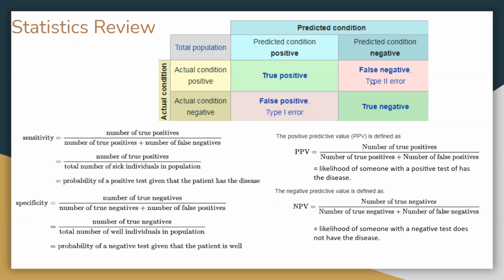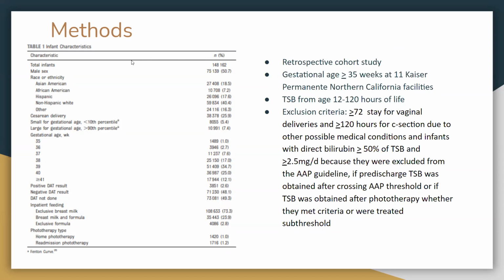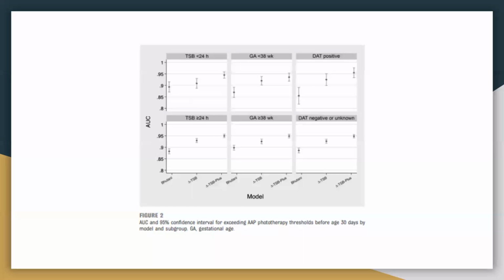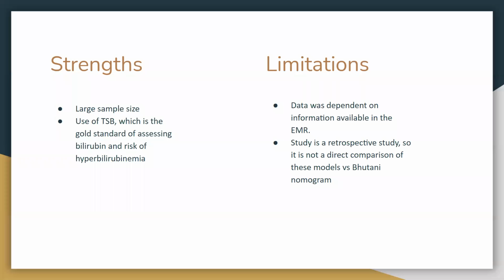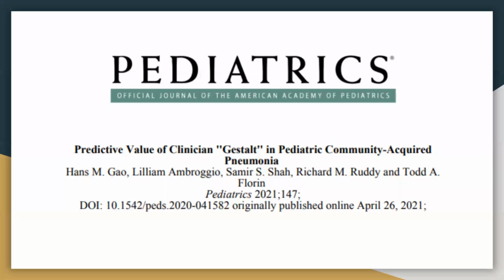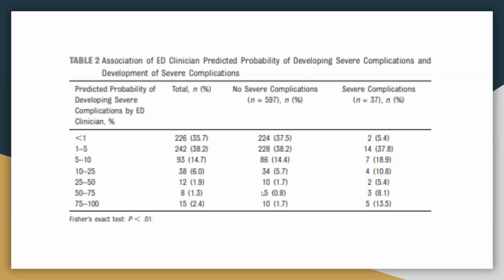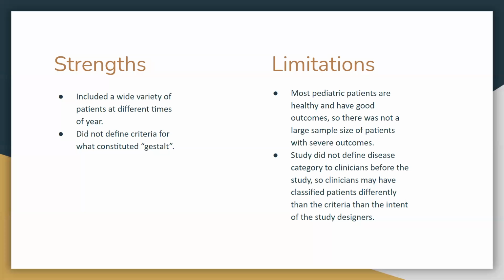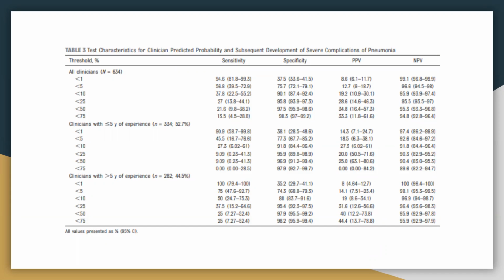Diane Lai Journal Club